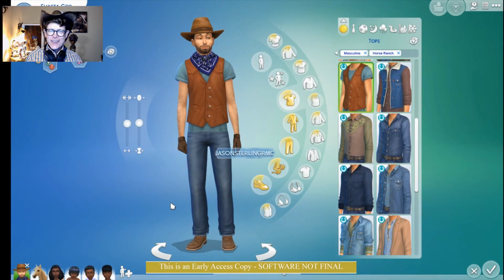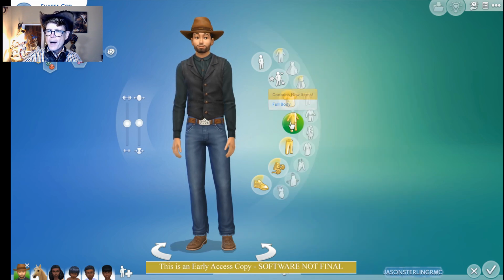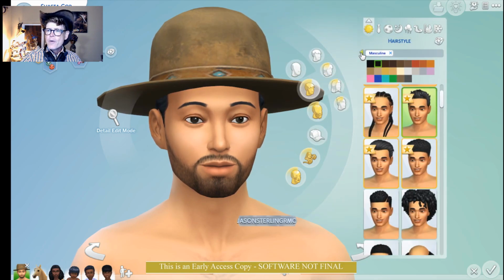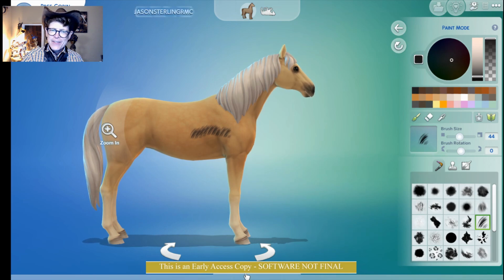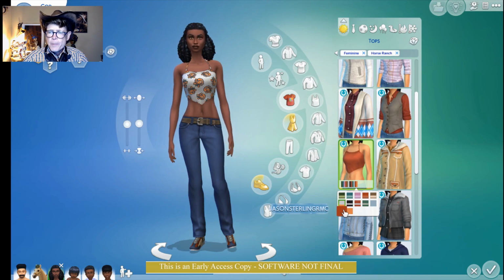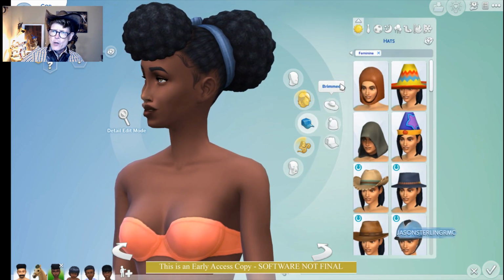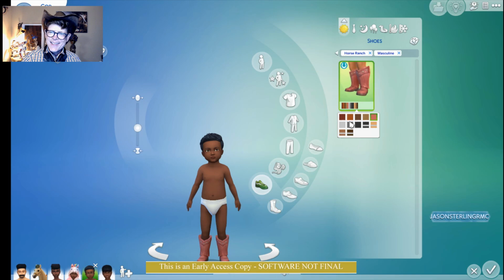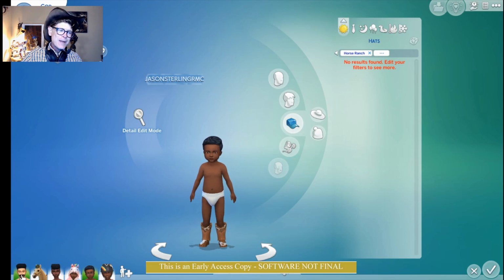The Sims 4 Horse Ranch CAS Deep Dive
EAPartner EACreatorNetwork Let's take an early access look at all the items that will help you create your perfect rancher and horse to ride in on.